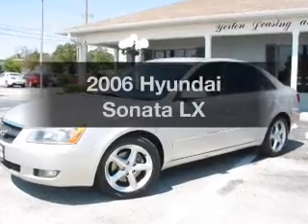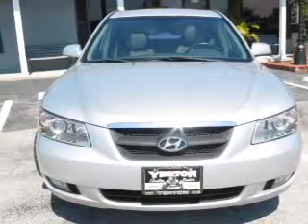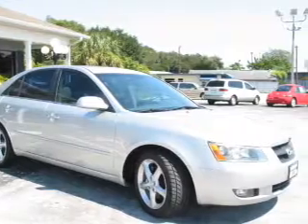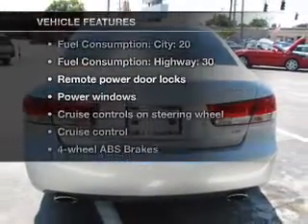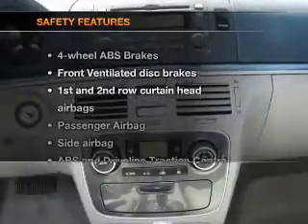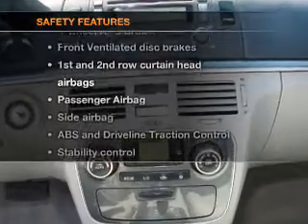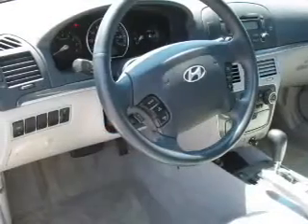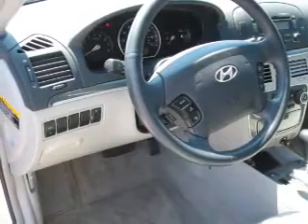2006 Hyundai Sonata - Lakeland FL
Year: 2006
Make: Hyundai
Model: Sonata
Trim: LX
Engine: 3.3 liter 6 cylinder 24 valve
Transmission: 5-Speed Automatic
Color: Silver
Mileage: 65037
Address:
1002 East Main St